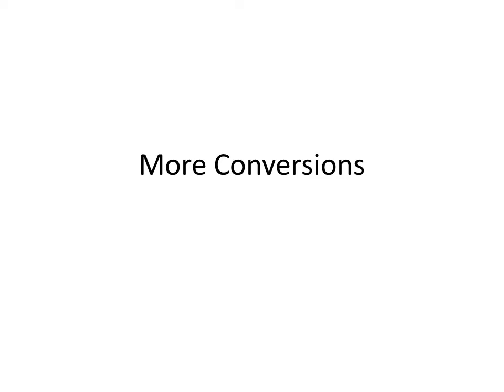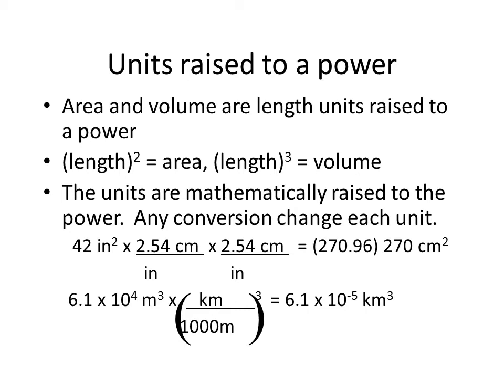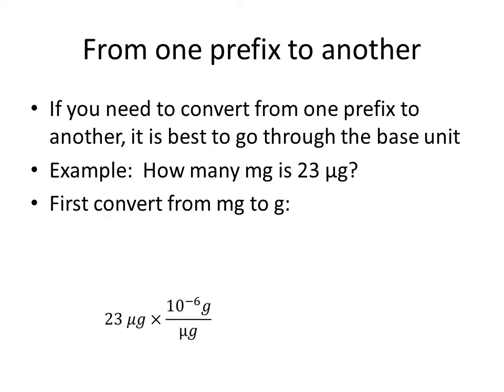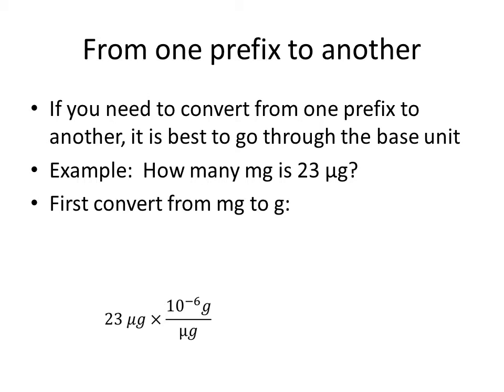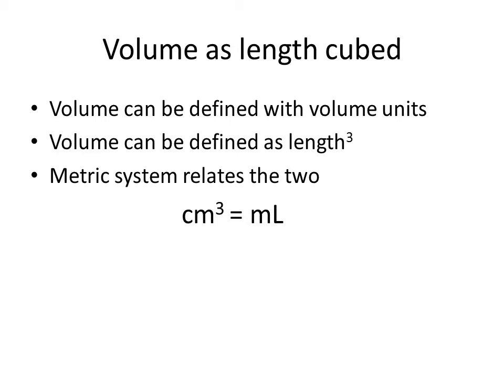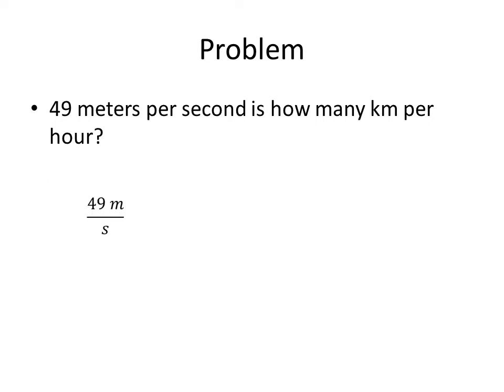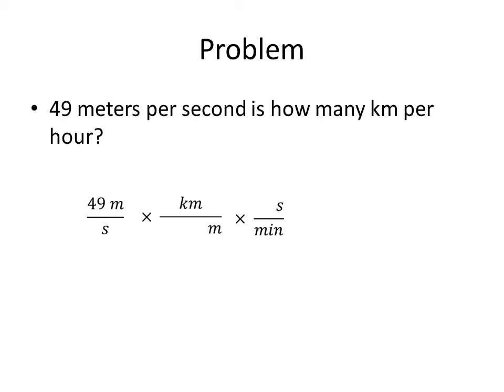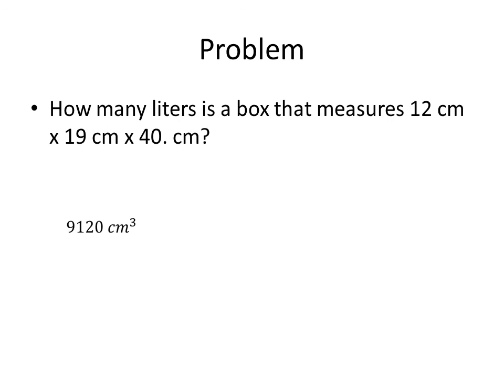4 More Conversions